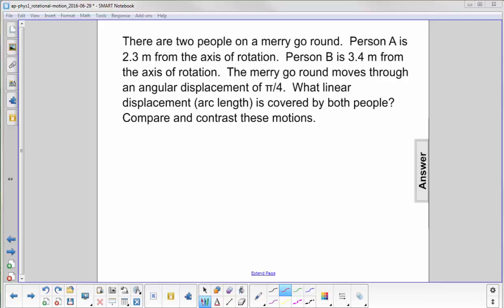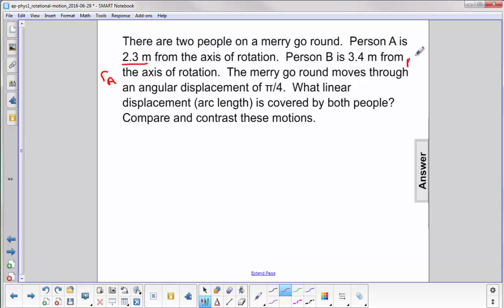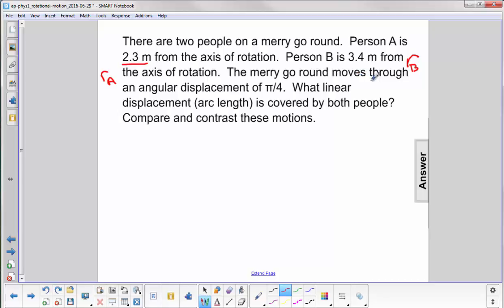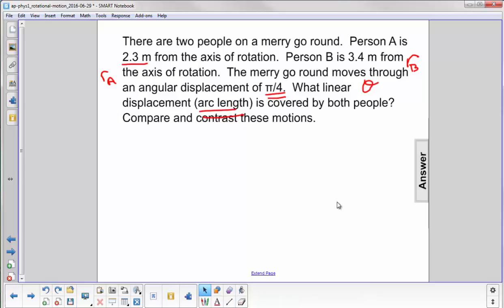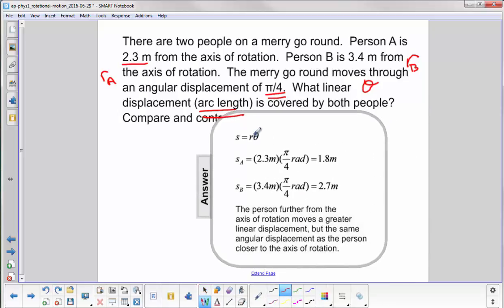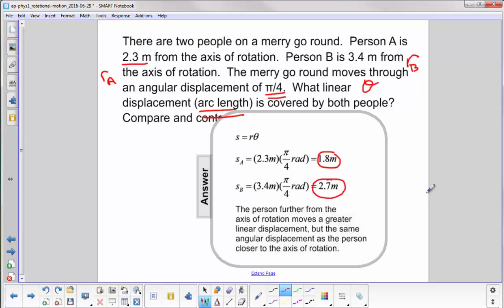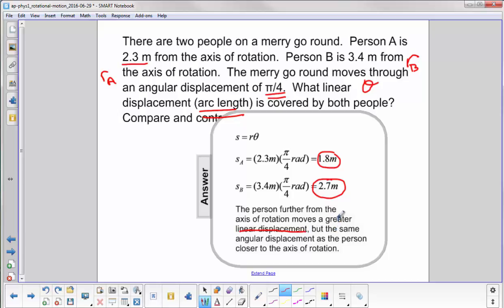AP 1 Rotational Motion Question 7